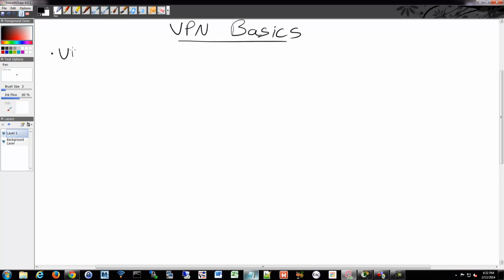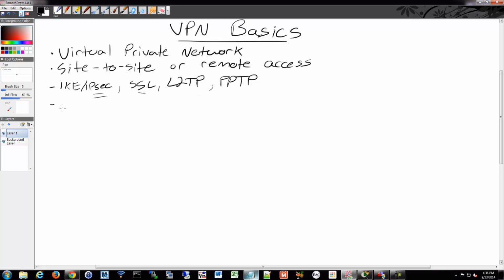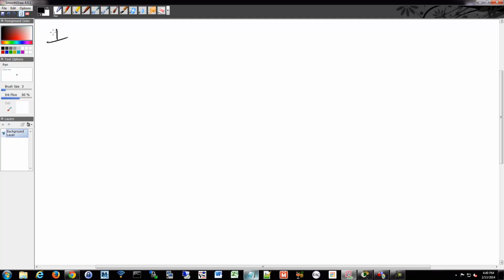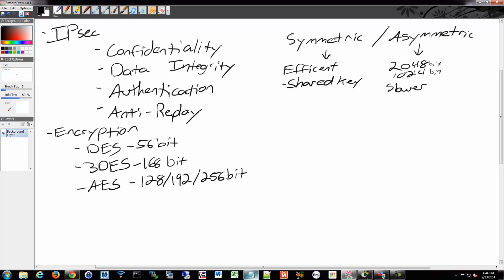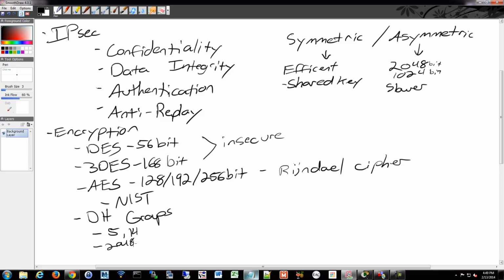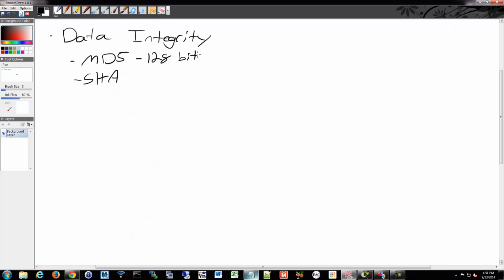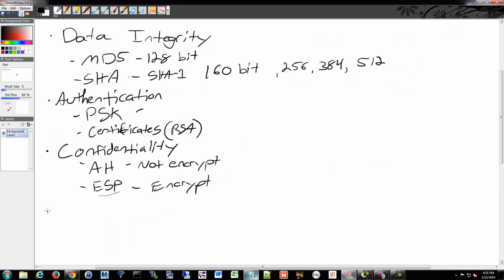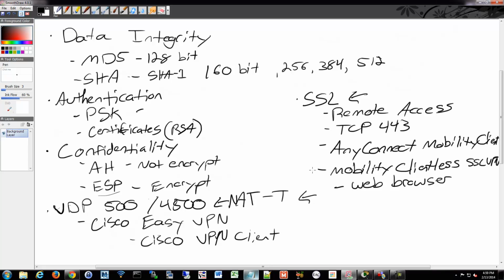CCNA 200-120: VPN Basics 79/84 Free Video Training Course